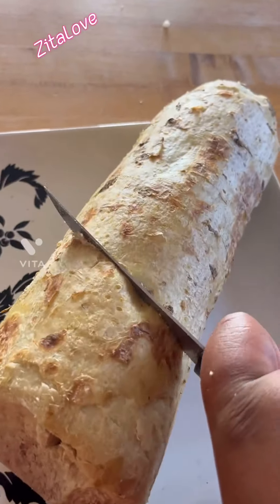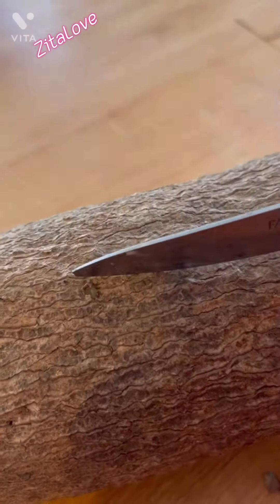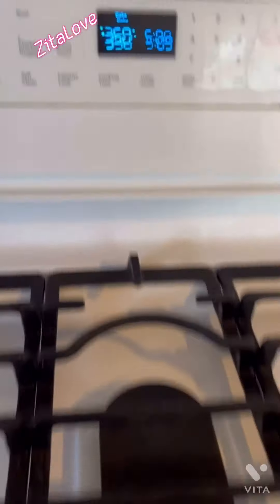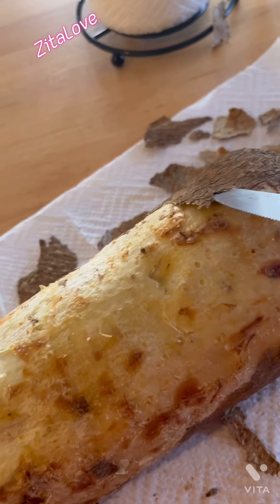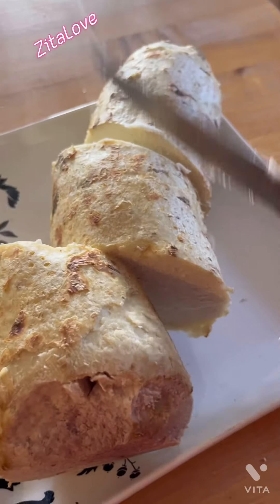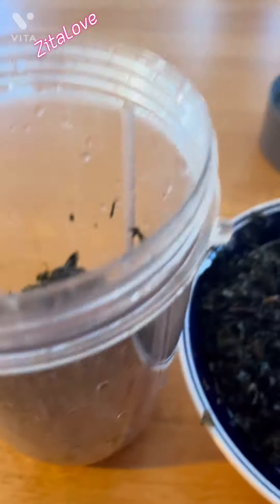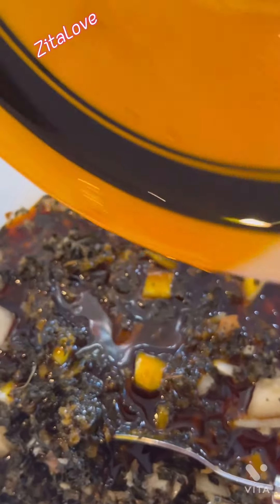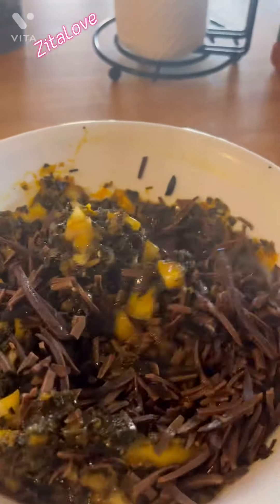How to roast yam in the oven with Utazi leaf, ugba/ukpaka and red palm oil source.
Ingredients

Yam, Red palm oil/Nmanu nri, Ugba/ukpaka utazi leaf,onion and salt